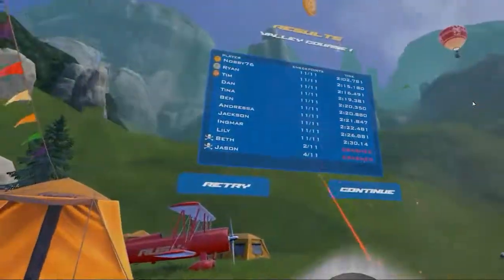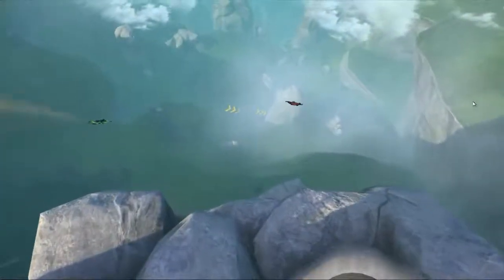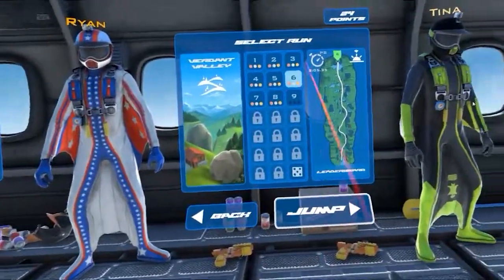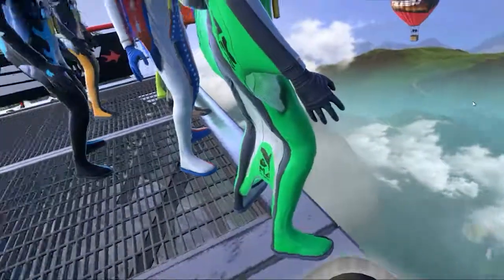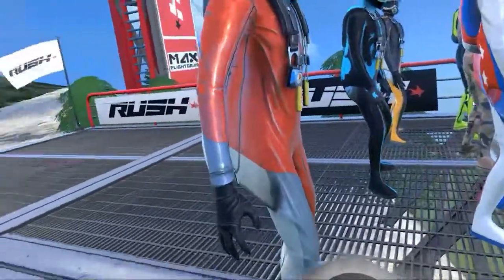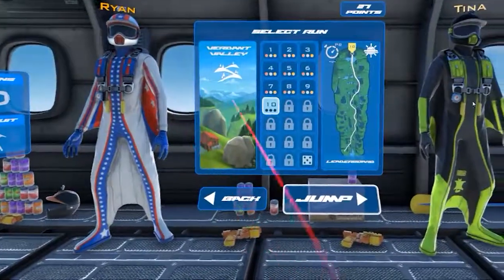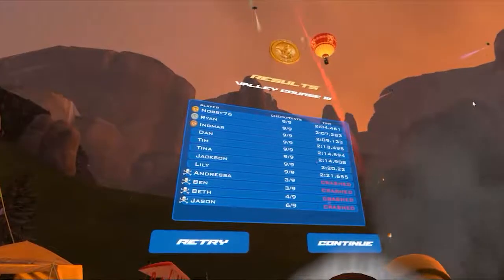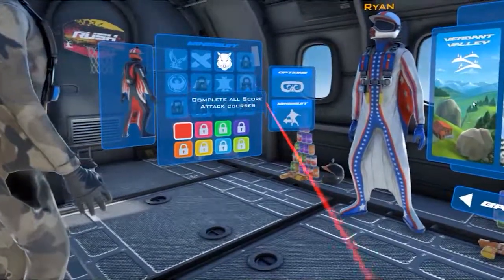Rush VR Gameplay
Me playing the VR wing suit game RUSH on the Oculus Rift.
It's lots of fun, the initial dive over the edge makes me feel a bit sicky but other than that i was fine..